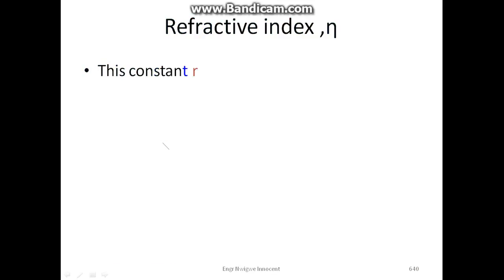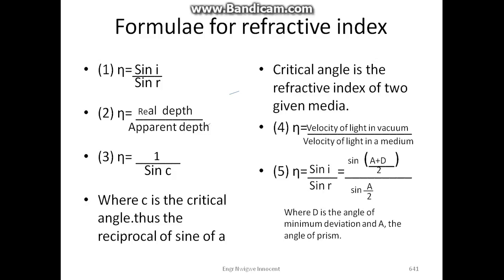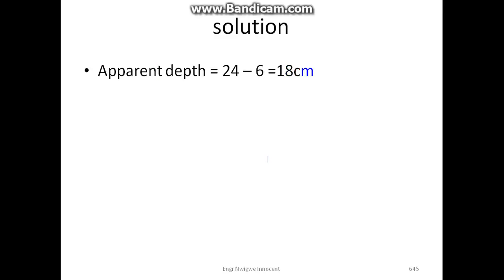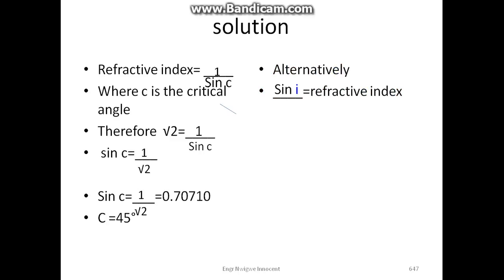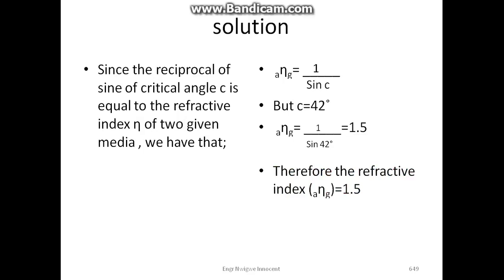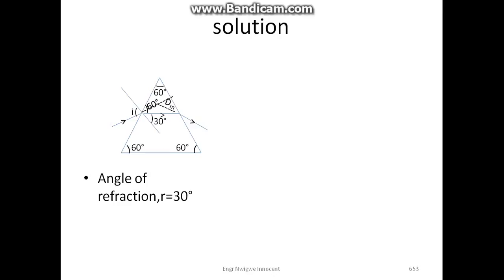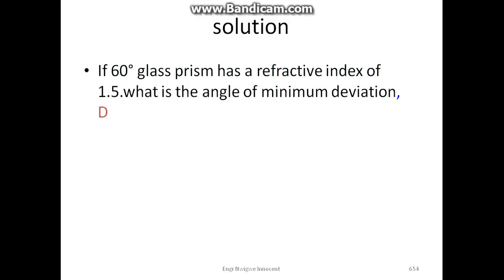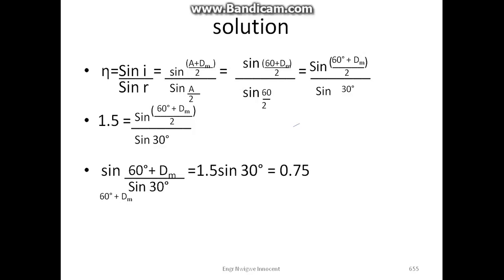light wave 3